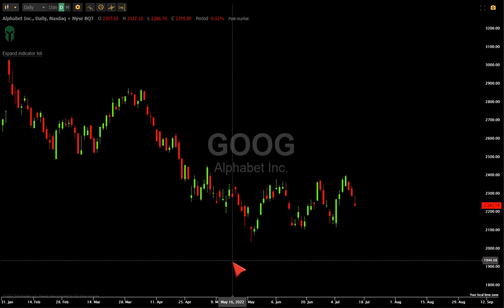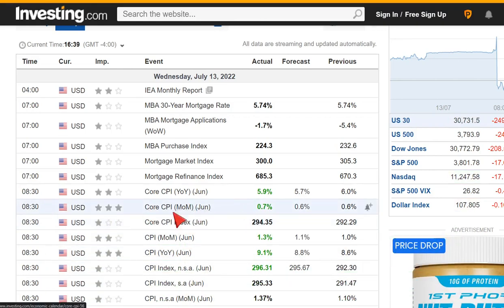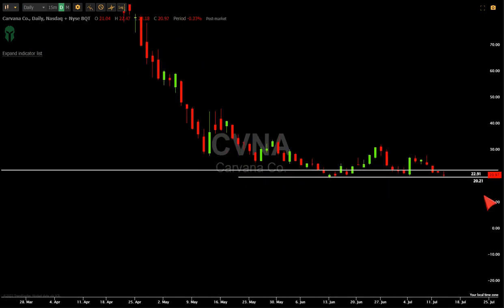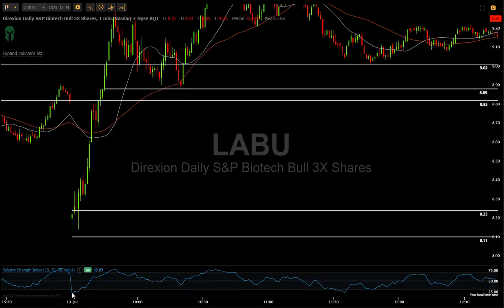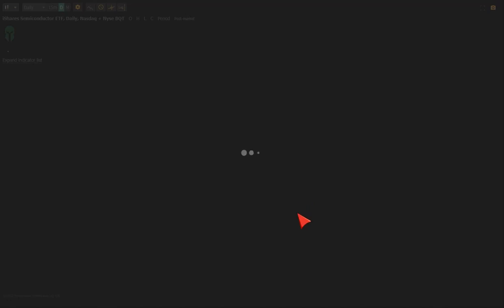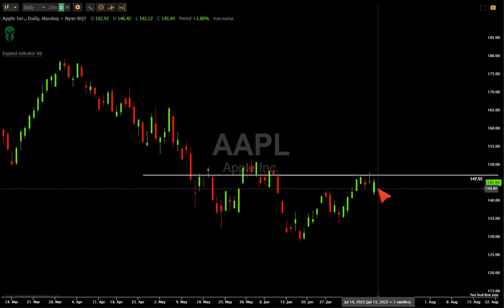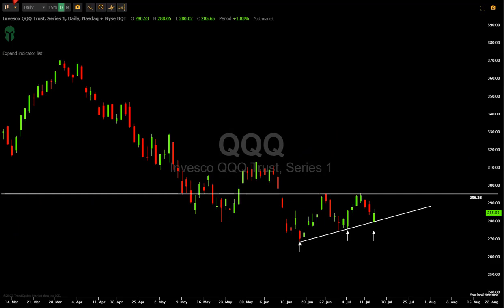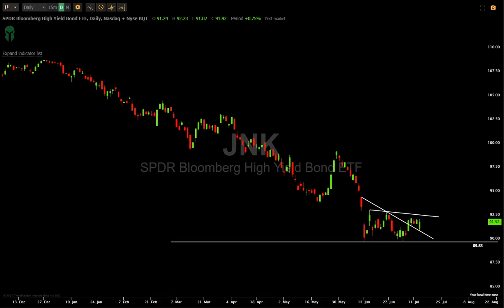THIS IS HAPPENING*NEW DATA*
CPI DATA IS INFLATED AND WILL SWING THE STOCK MARKET

Options Educational Videos